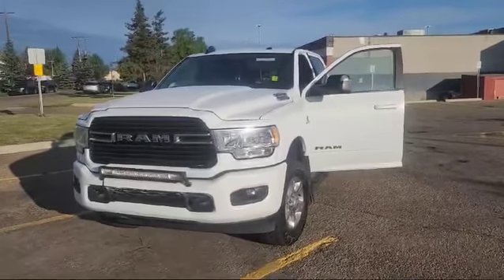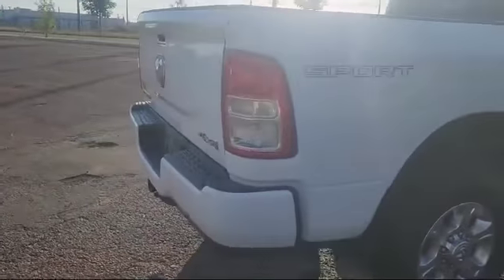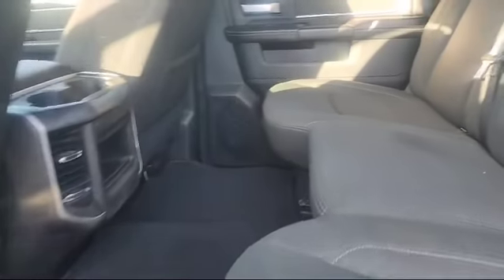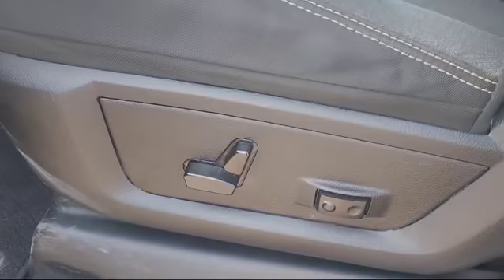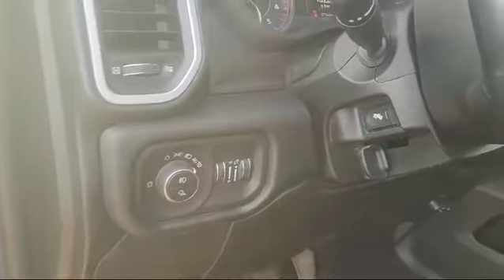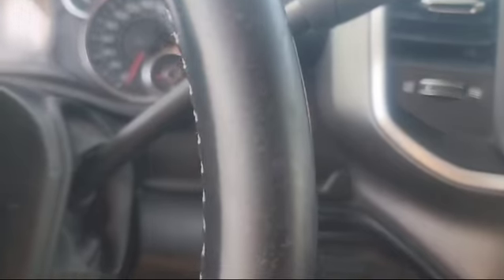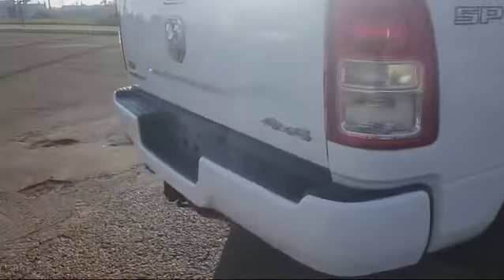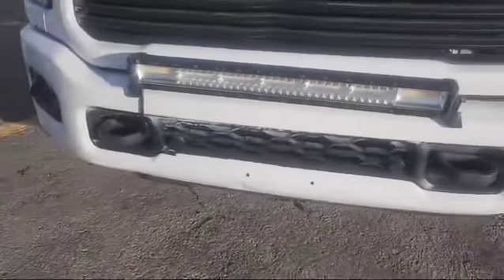September 14, 2024